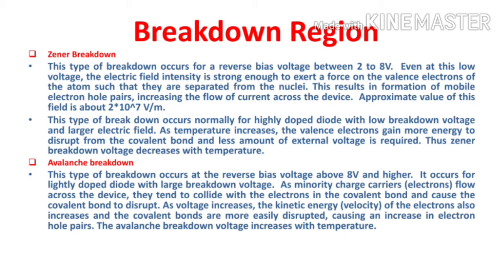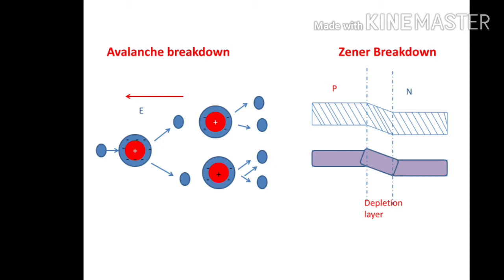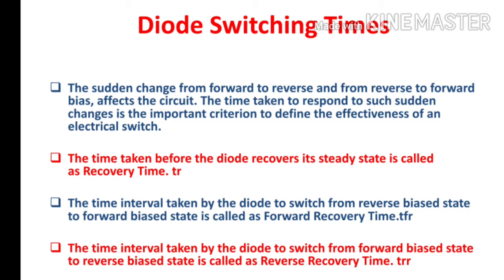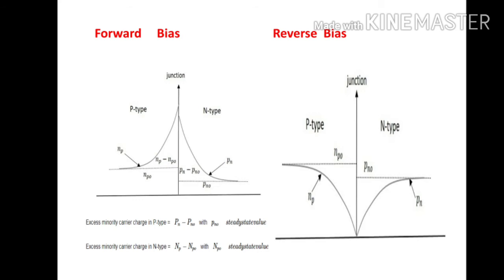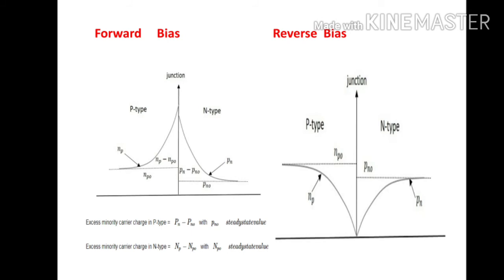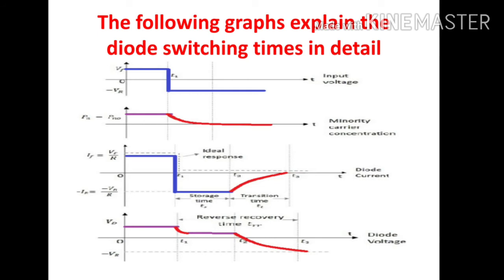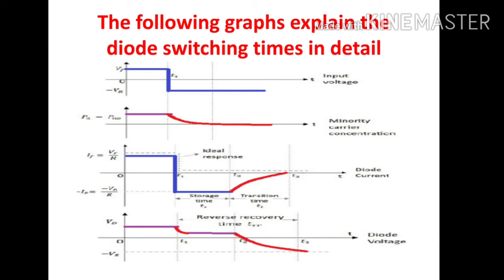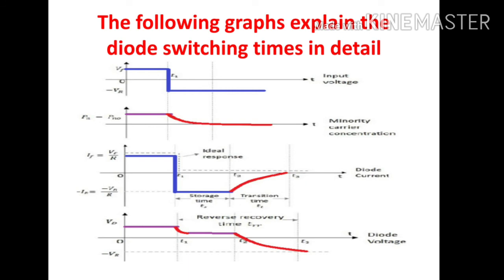UNIT 1Breakdown Region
PN diode Break down Region